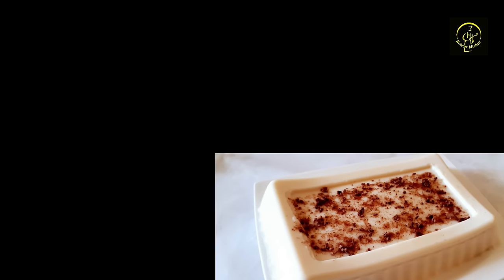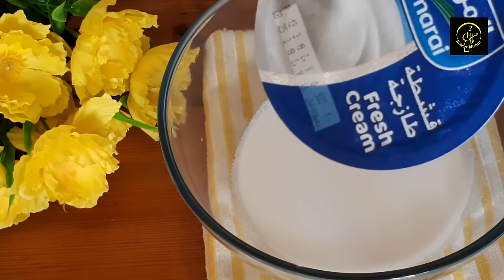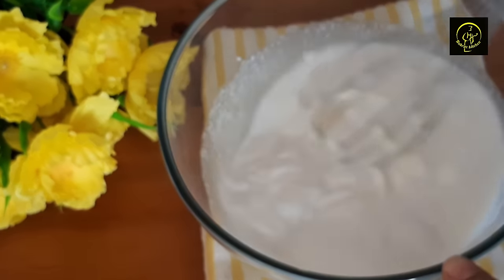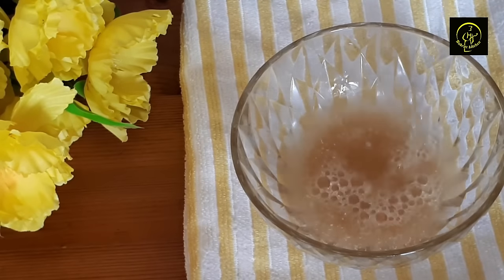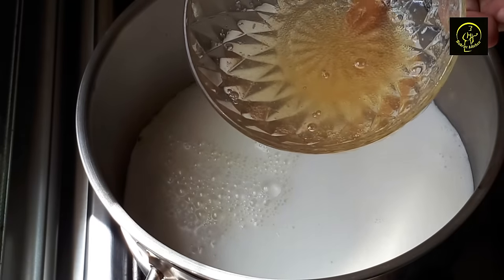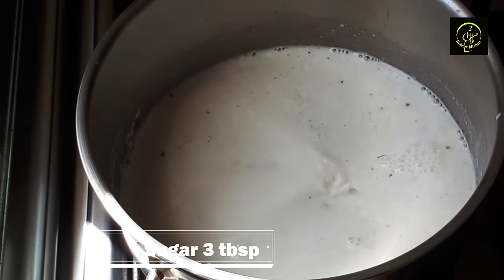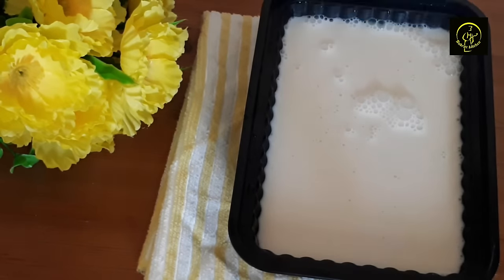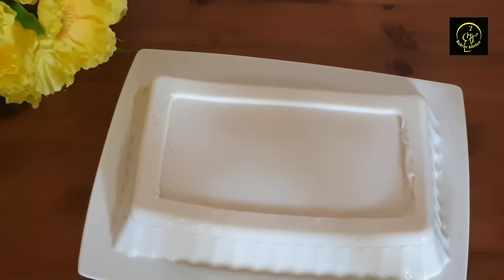Coconut Milk Pudding in Malayalam || തേങ്ങയും തേങ്ങാപാലും ചേർത്ത് ഒരു മിൽക്ക് പുഡ്ഡിംഗ്